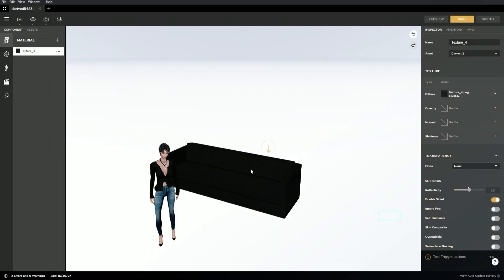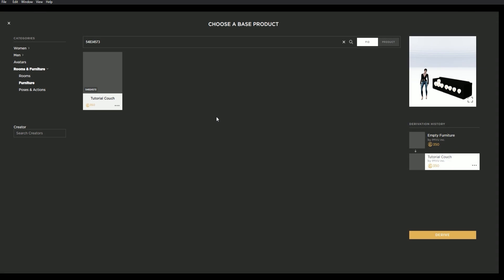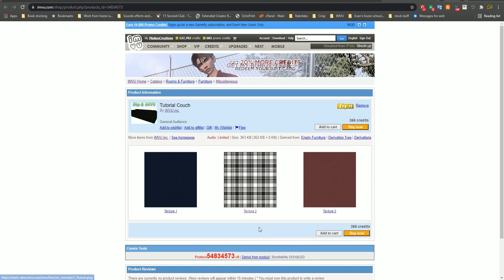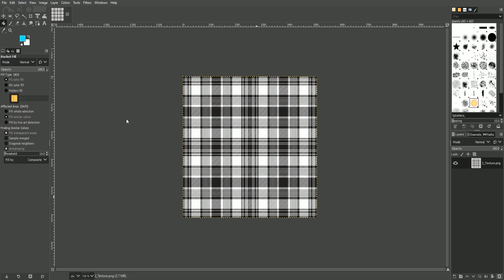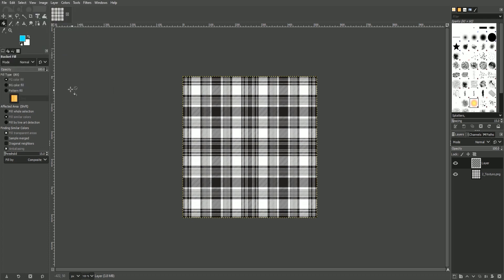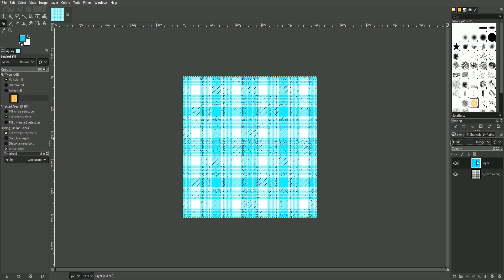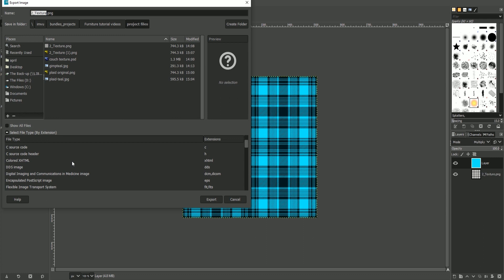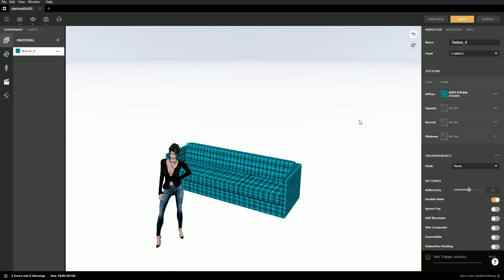IMVU Studio - Customizing Furniture in GIMP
In this video, you’ll learn how to customize a new texture using GIMP editing software. This is part of the “IMVU Studio - Making Furniture” video series. See other videos in this series below.